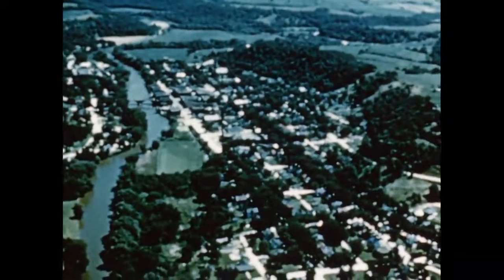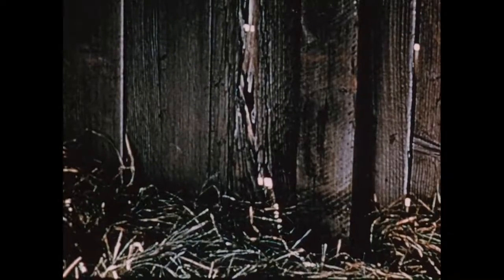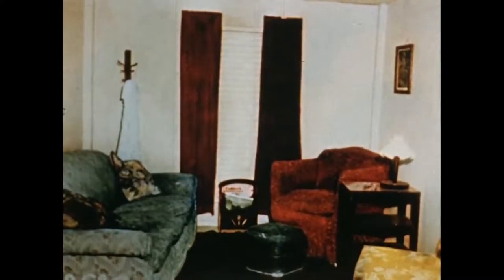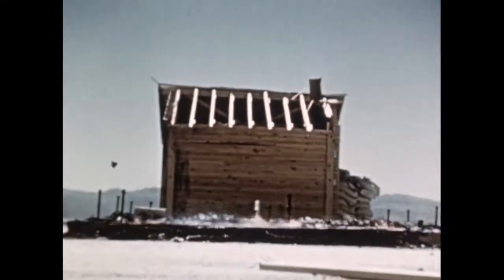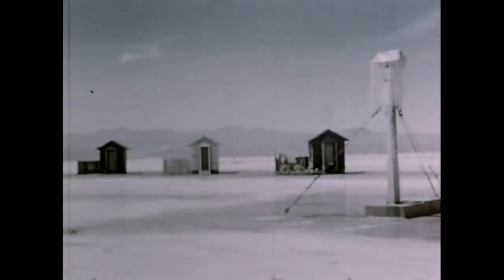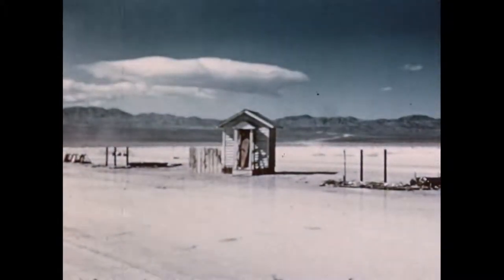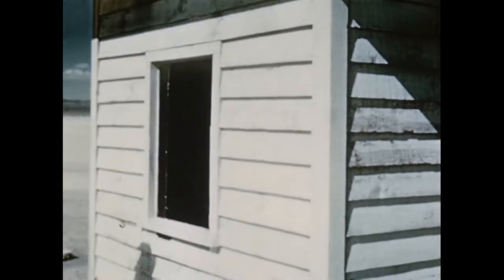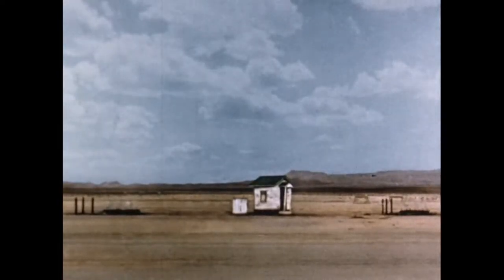The House in the Middle (1954)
Summary: Experiments made during tests at Yucca Flats, Nevada, show the effects of an atomic blast on orderly fences and well-kept homes as compared with damages done to property that is disorderly and in poor repair. Points out that trash and rubbish are fire hazards and stresses the importance of orderly housekeeping. Includes scenes of children collecting trash and of men painting and making home repairs; emphasizes the importance of the local civil defense.